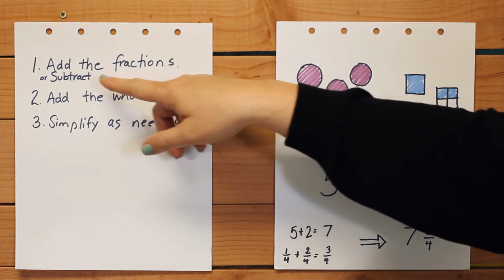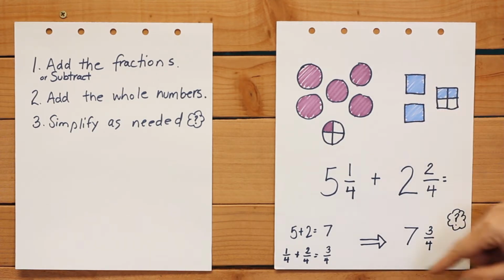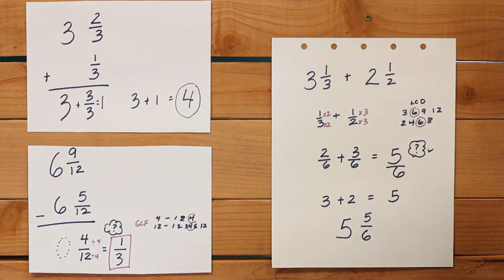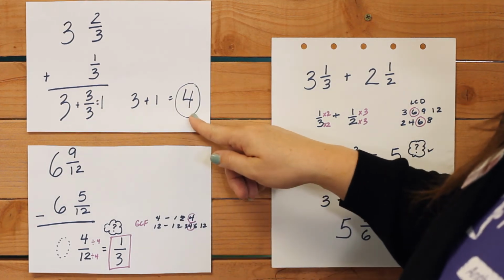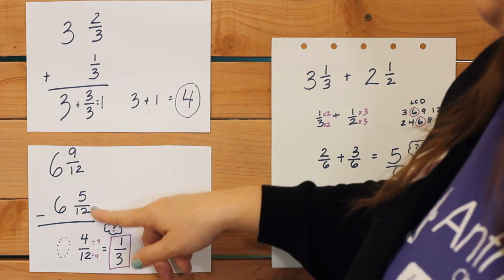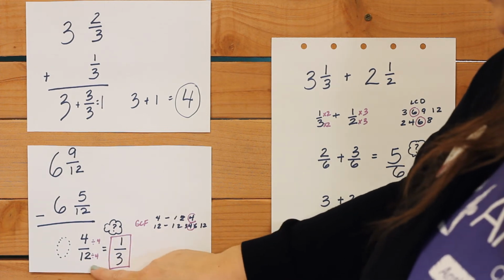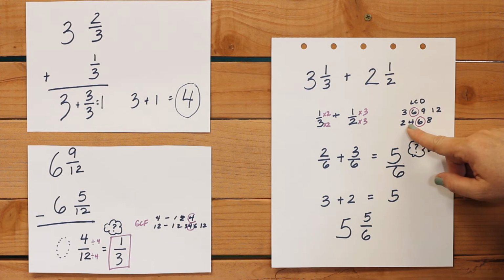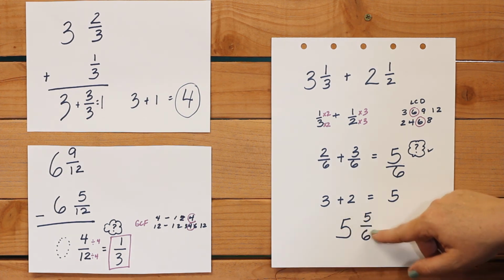4th // Landis // Math 9.12 - Add & Subtract Mixed Numbers